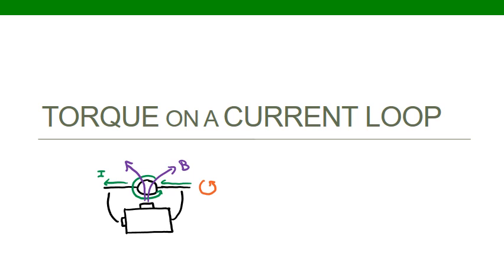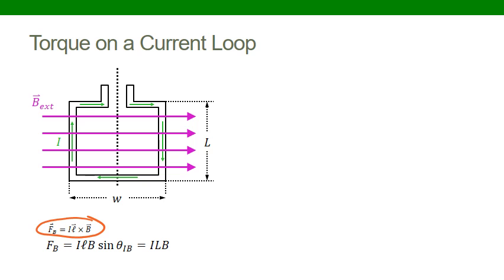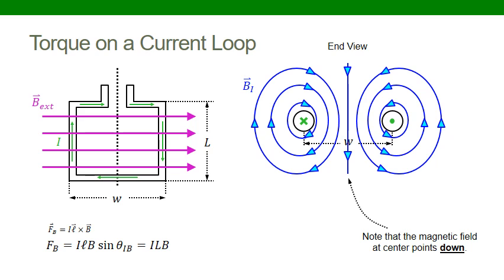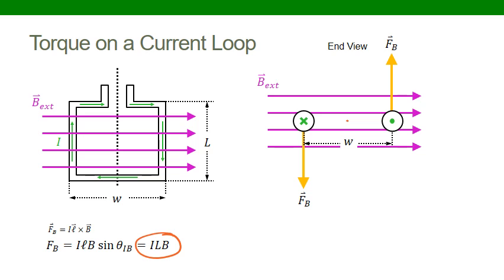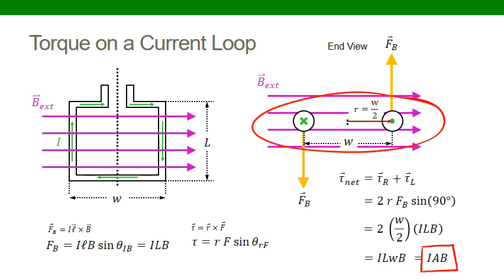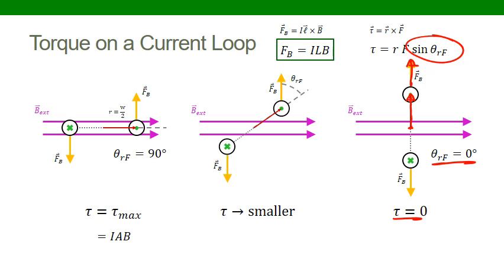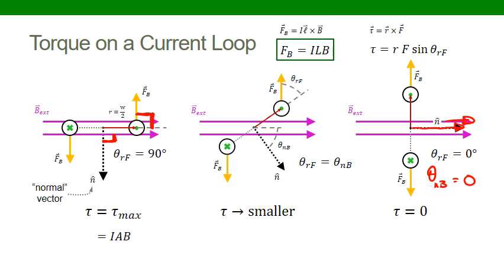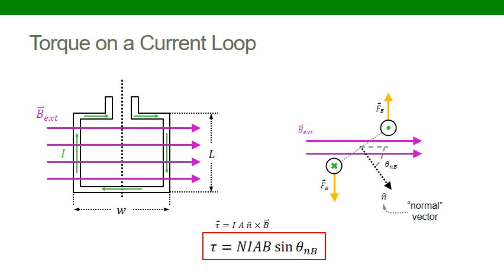Torque on a Current Loop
This video explains what happens when a loop of wire in the presence of a magnetic field has current running through it.  Along the way, we see how the idea of magnetic forces can be combined with ideas of torque and energy.  We also introduce the magnetic moment, which is the quantity intrinsic to many elementary particles such as the electron or proton.